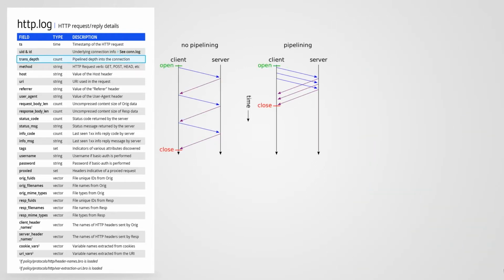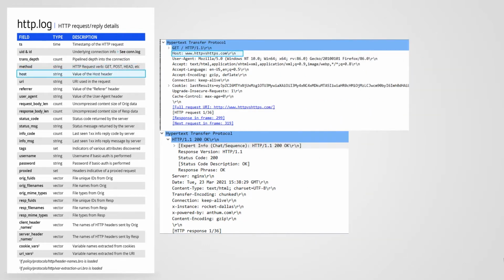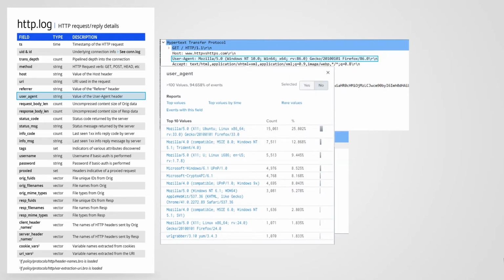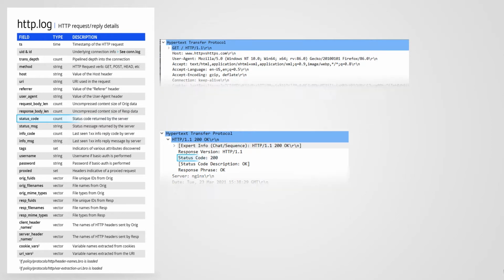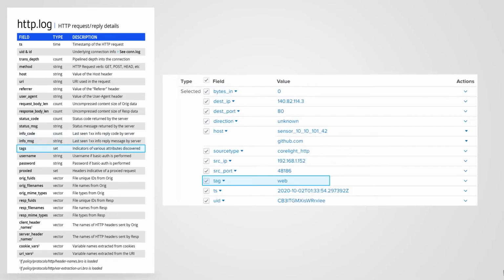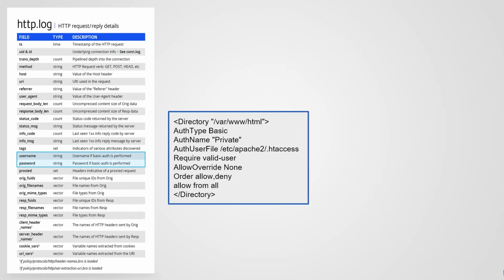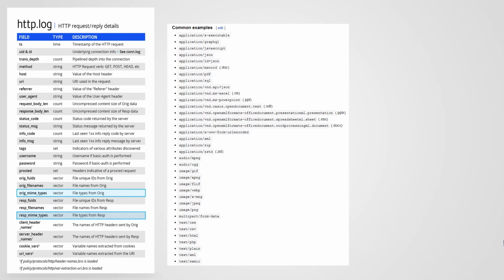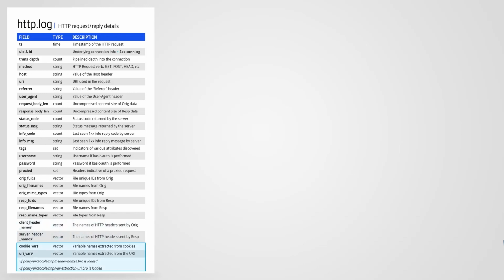HTTP log overview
A detailed overview of every field in Corelight’s implementation of the Zeek HTTP.log. Corelight provides detailed information about HTTP connections including methods, referrers, MIME types, user agents, client/server headers, request/response length, and status code/messages.